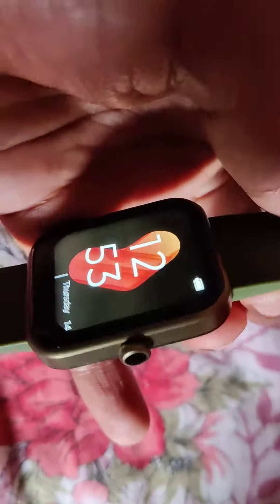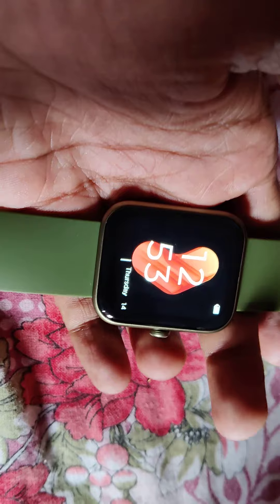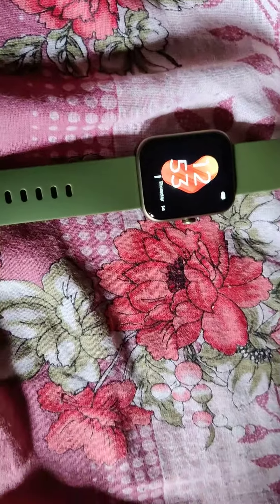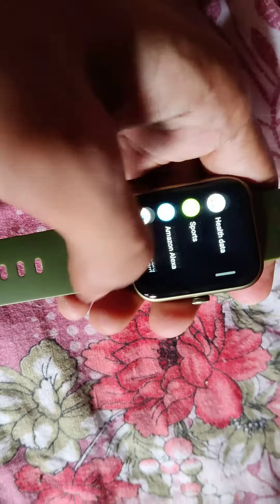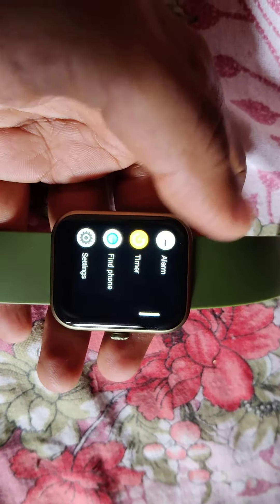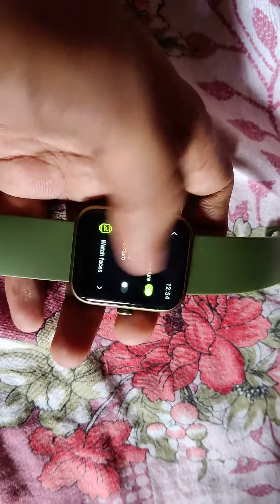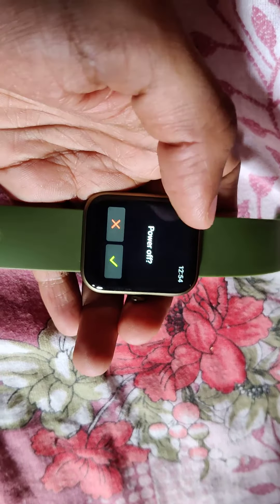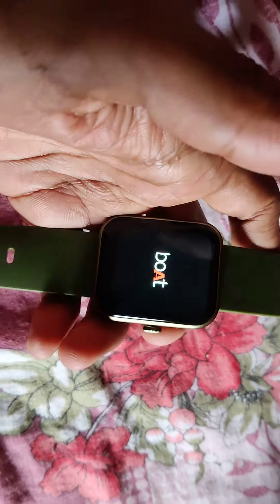How to Power Off Boat Xtend Smart Watch